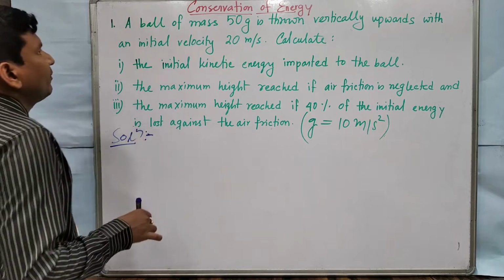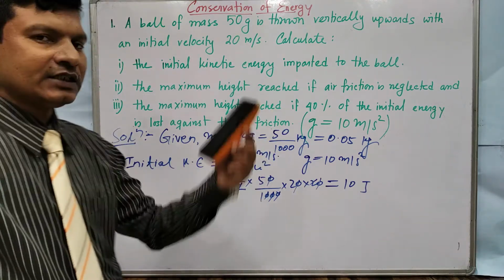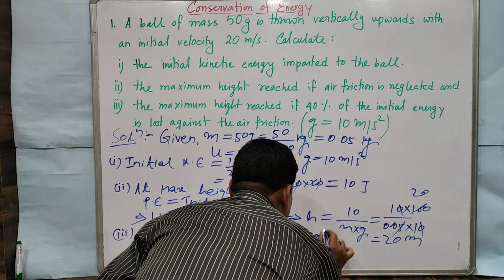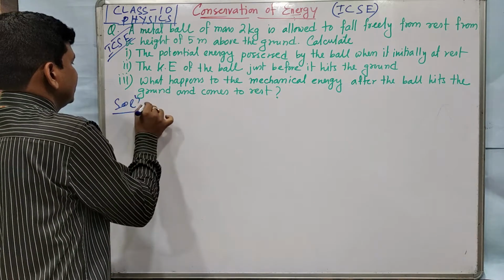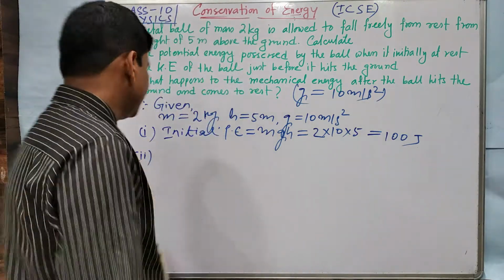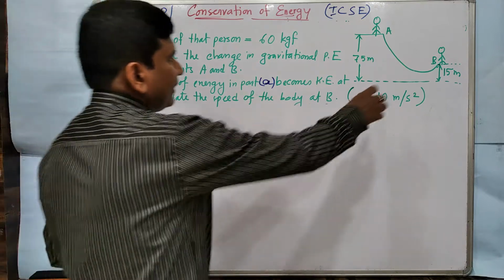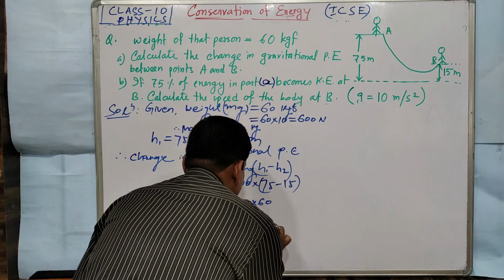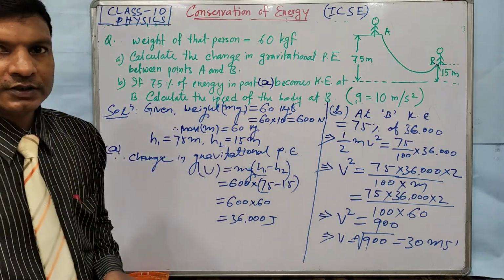Numericals of Conservation of Energy_Class 10_ICSE By B.K. Barik Sir